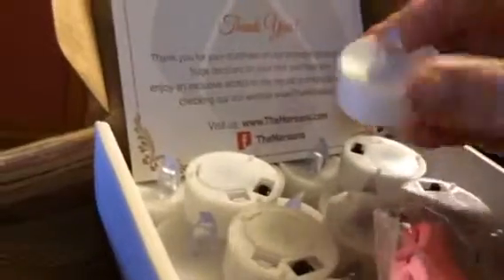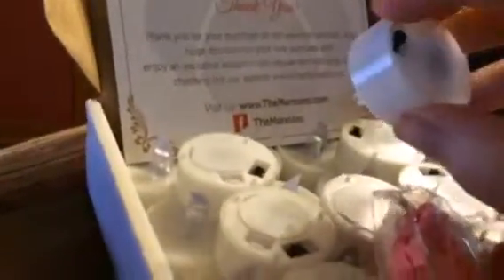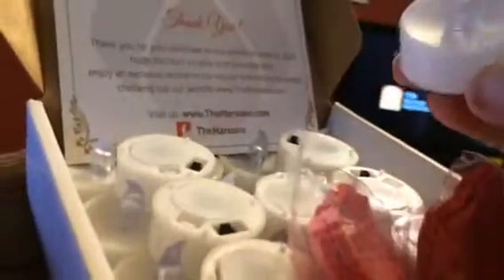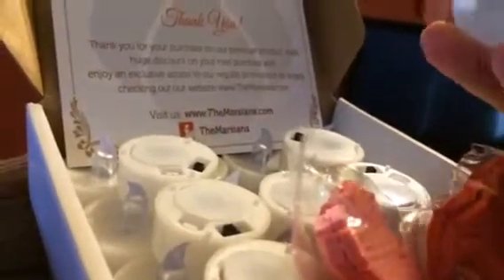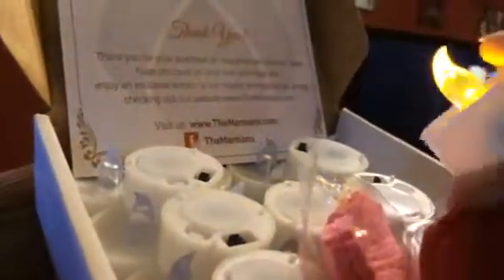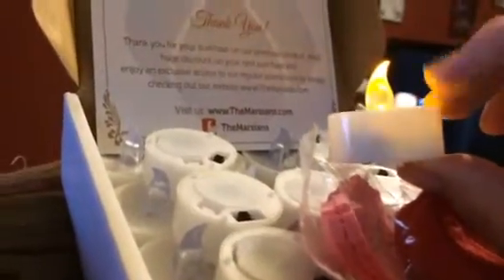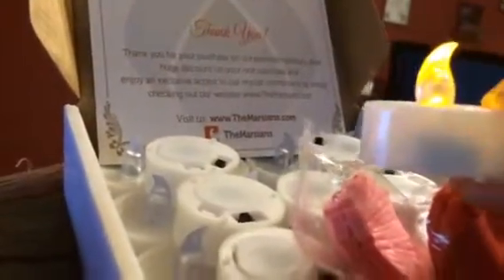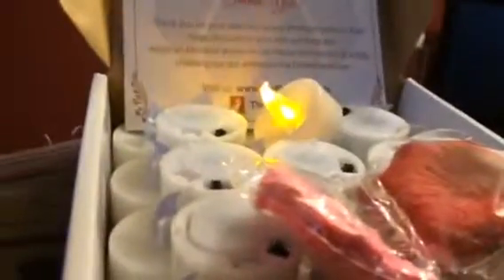Mars LED Candles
I received this item complimentary or at a reduced price for my honest review. However, I only recommend products I truly love and use to my readers.